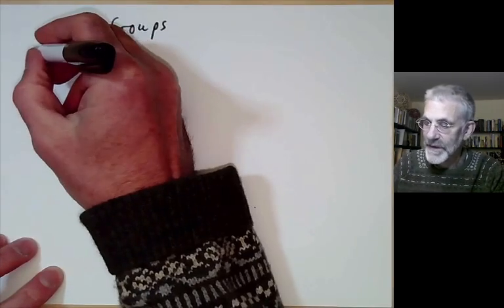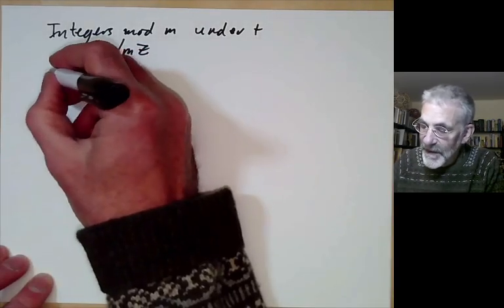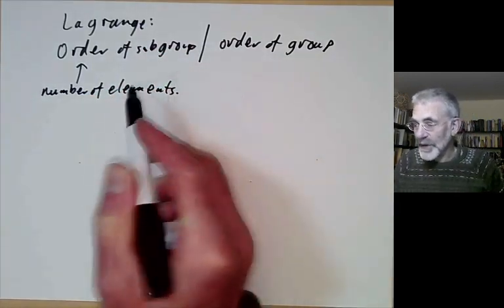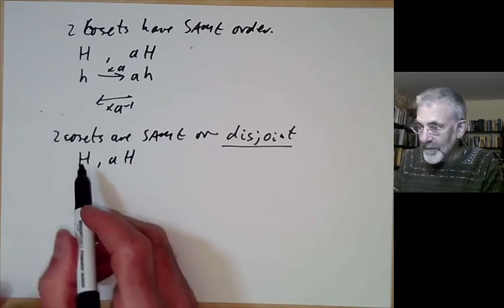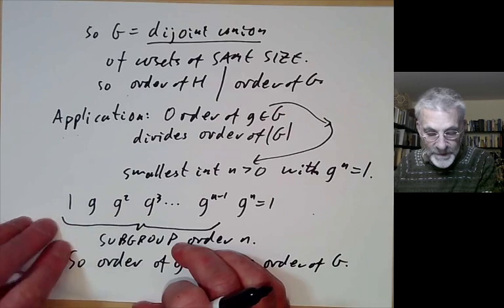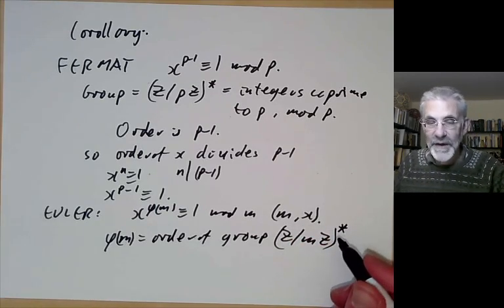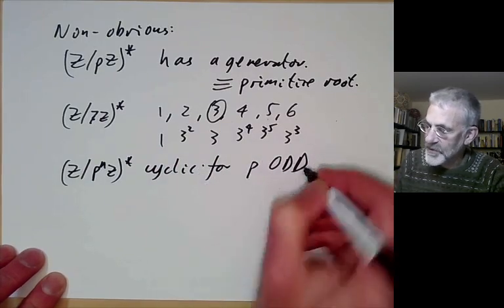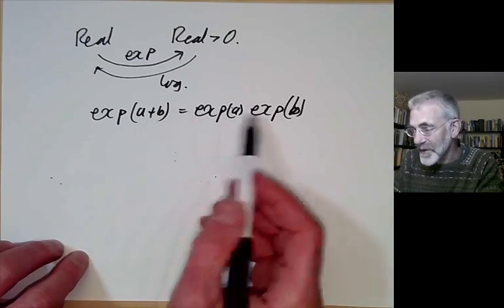Introduction to number theory lecture 27. Groups and number theory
We show how many of the theorems of number theory are special cases of theorems of groups theory.